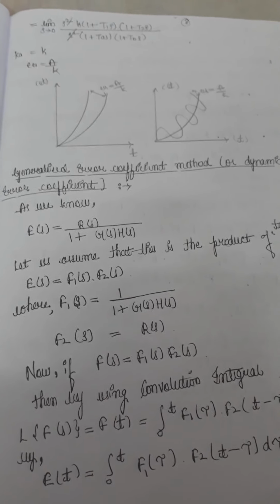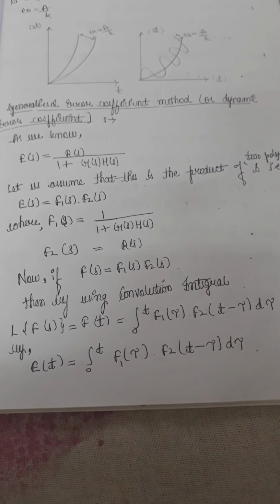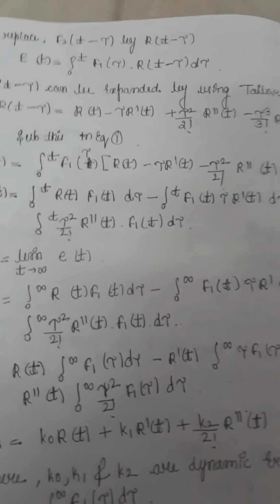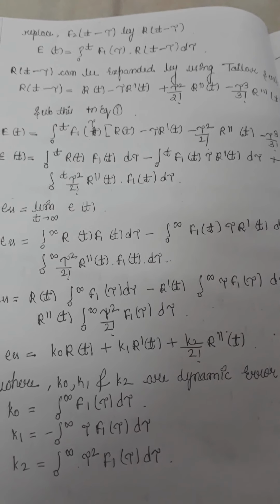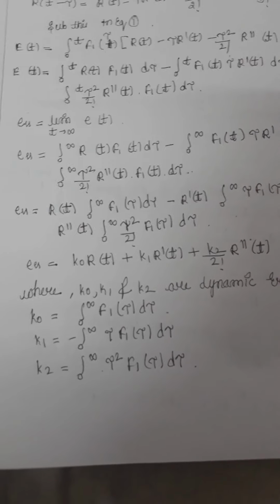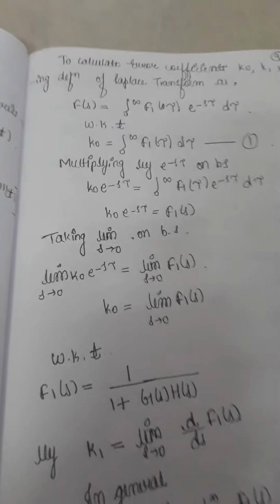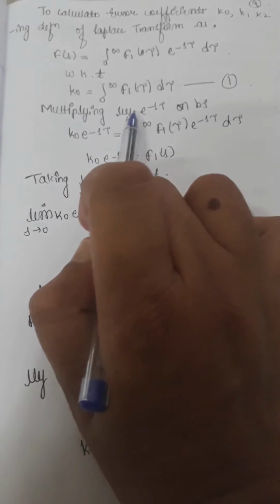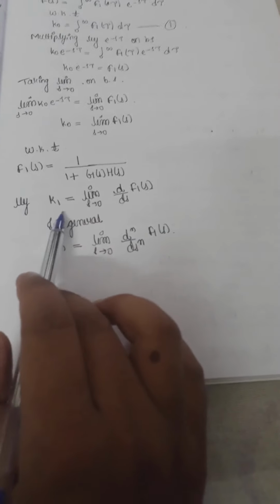Control system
Module 3: Time Response of CS-7